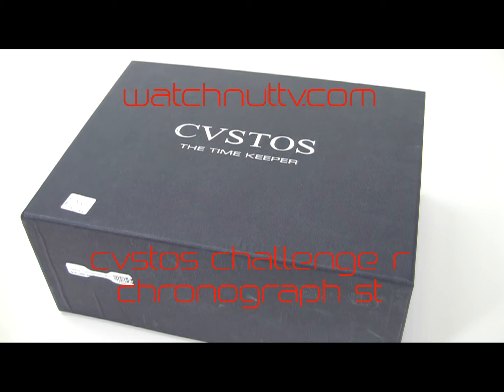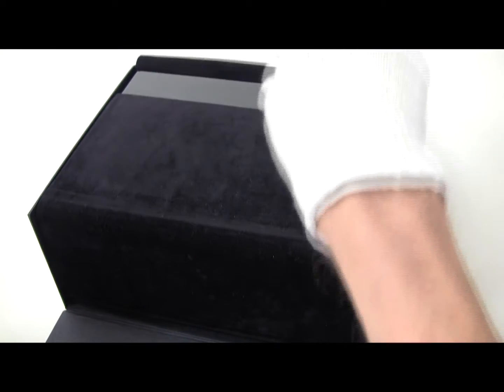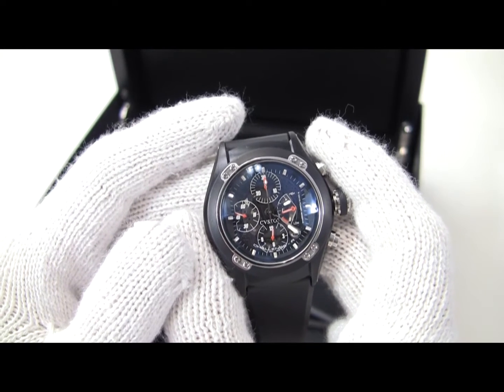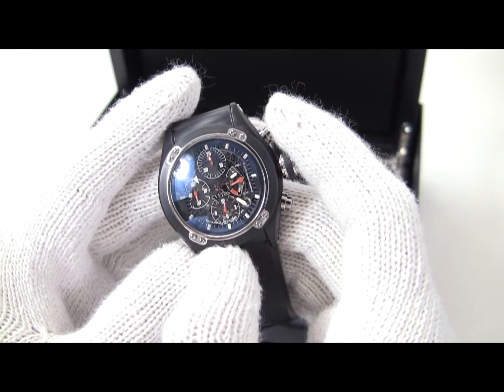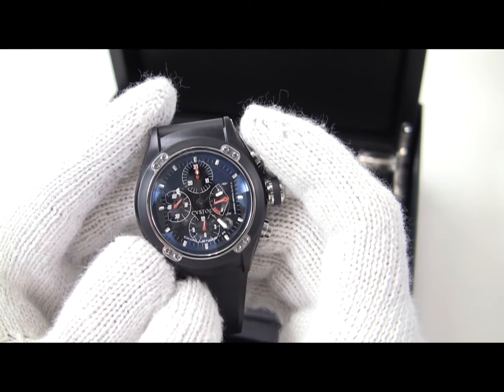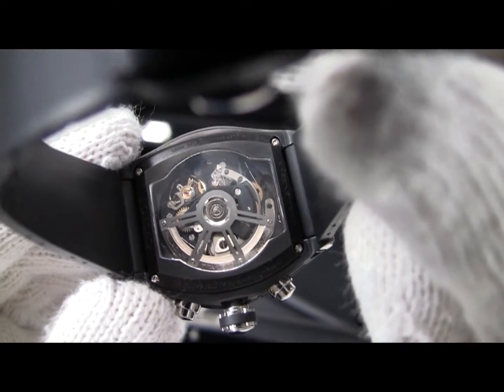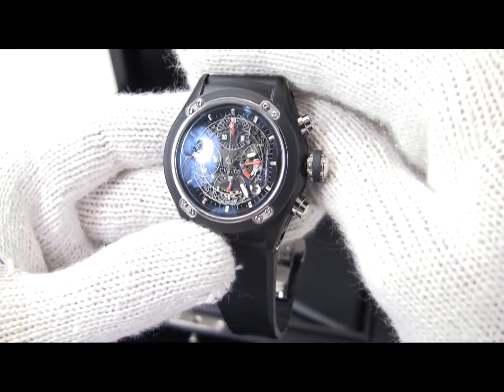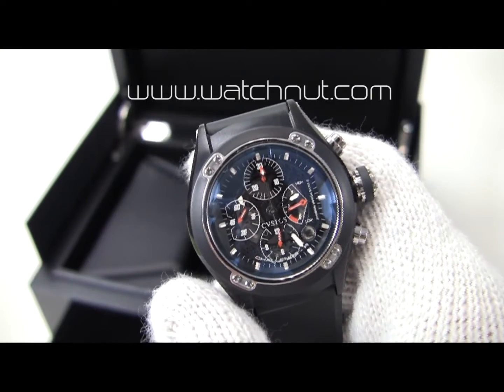Whats in the box? Cvstos Challenge-R Chrono ST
A new and unworn all black Cvstos Challenge-R chronograph.